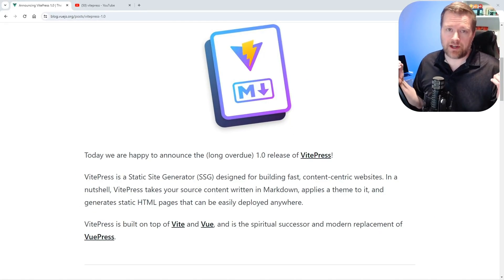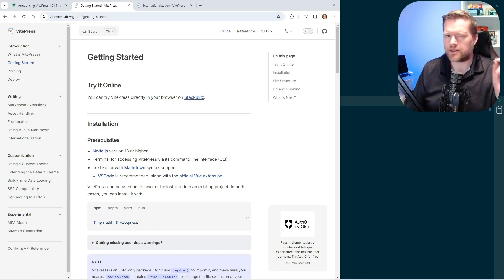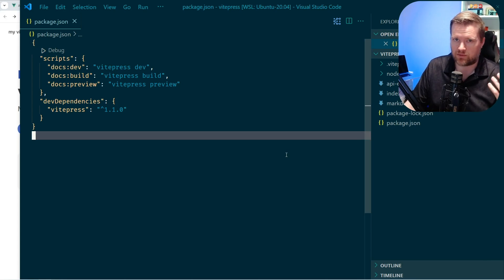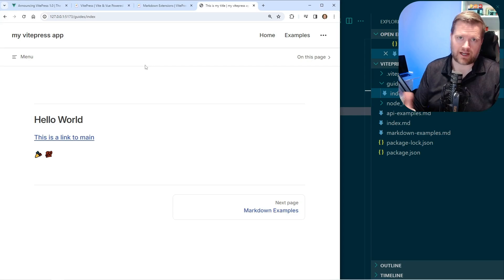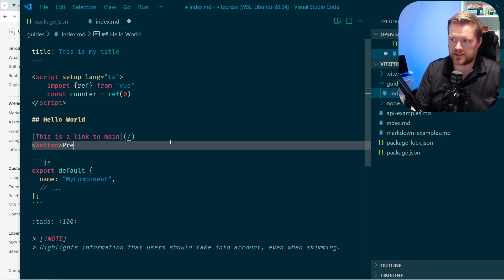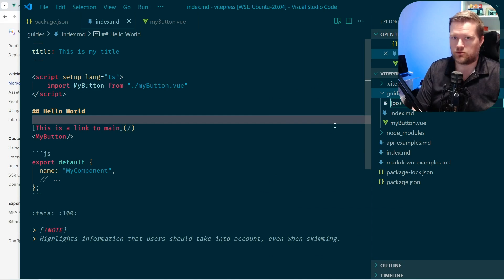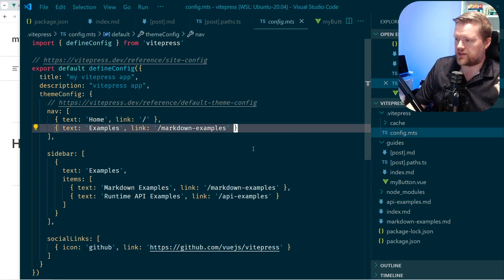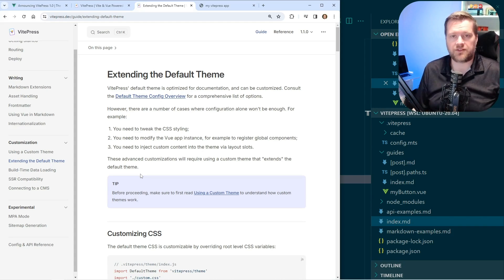Vue Just Announced Vitepress 1.0! The Best Static Site Generator Ever?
Vitepress is a new Vue.js static site generator that just hit 1.0. In this video we discuss what Vitepress is, how you can use it, and my opinions on it. This tutorial will show you how to create an app, update the markdown, and use ith as a CMS!

0:00 What is Vitepress
01:55 Getting started with Vitepress
04:11 File based routing and front matter
05:26 Adding links, emojis, syntax highlight in markdown
07:11 Adding Vue into your markdown directly
12:56 A few things I don't love about this